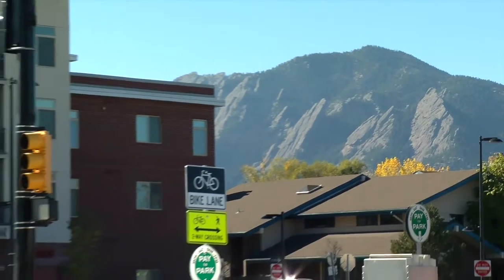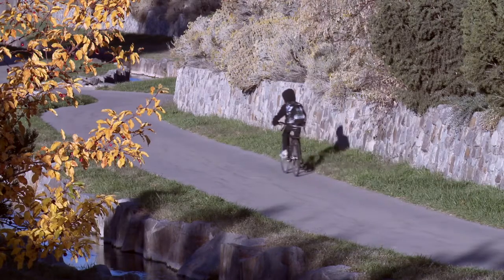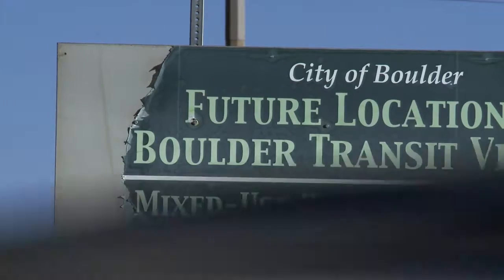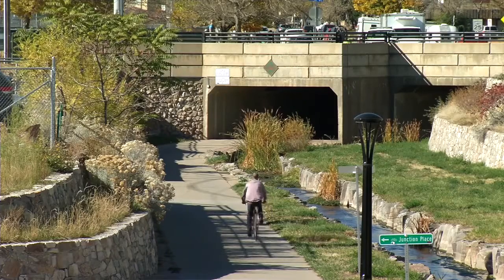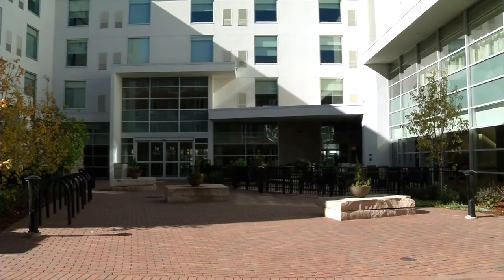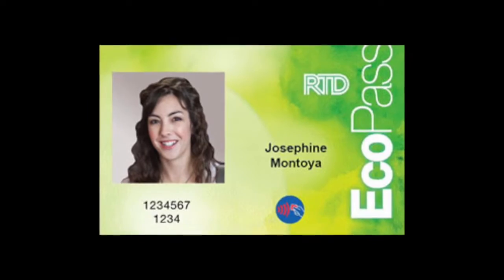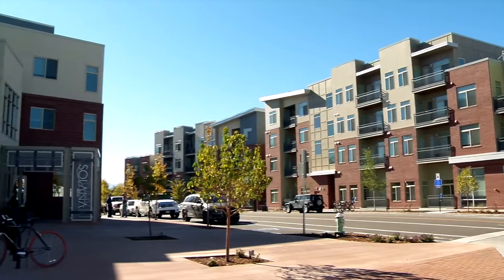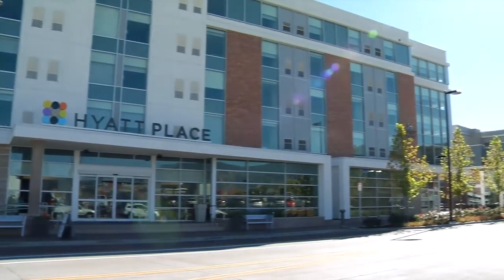Boulder Junction Documentary